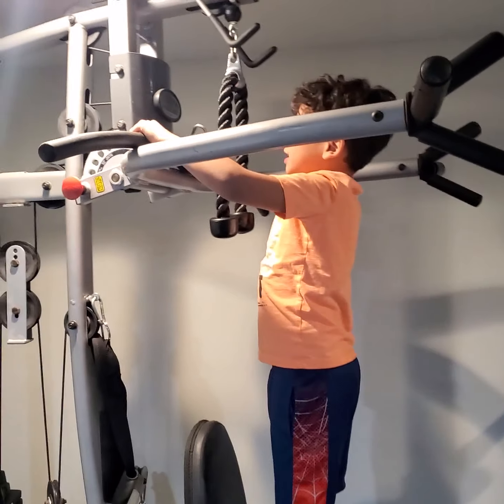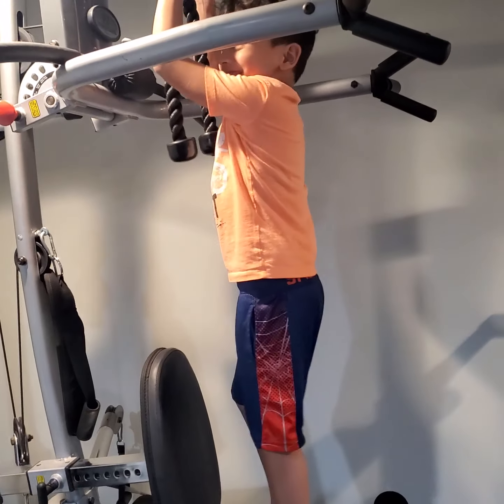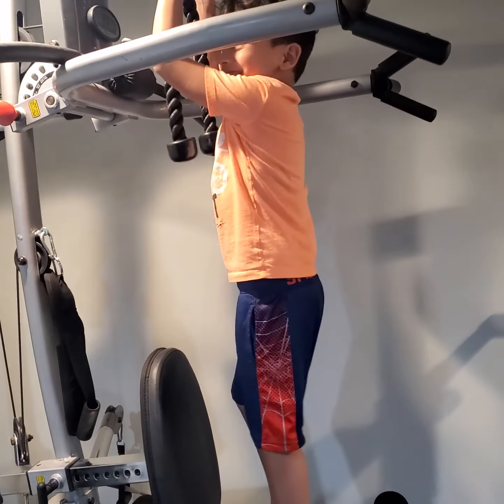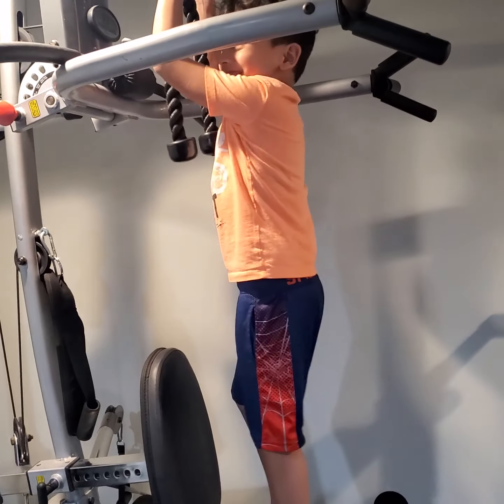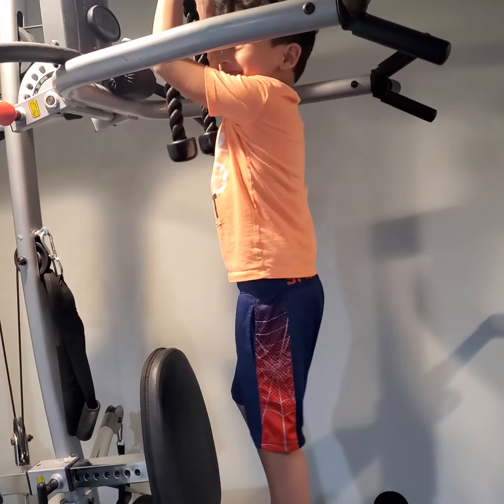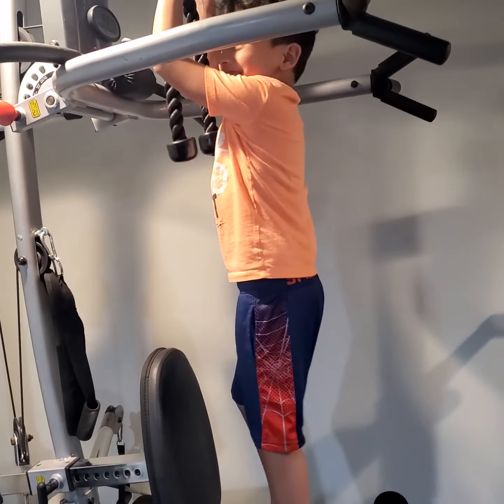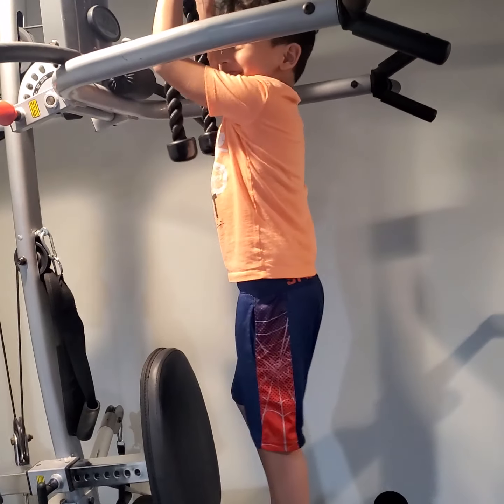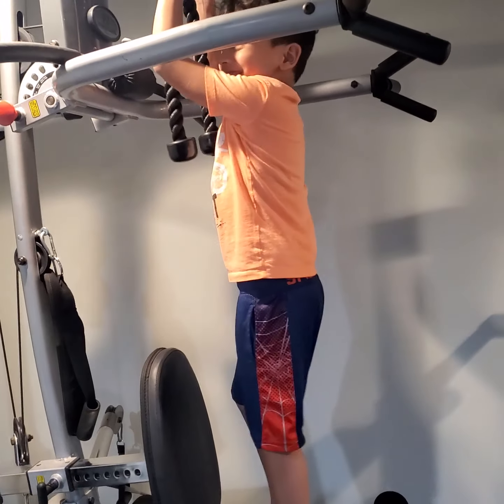Anthony doing exercises